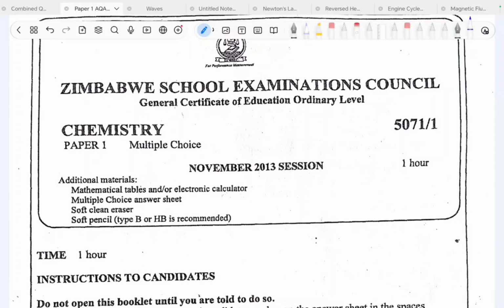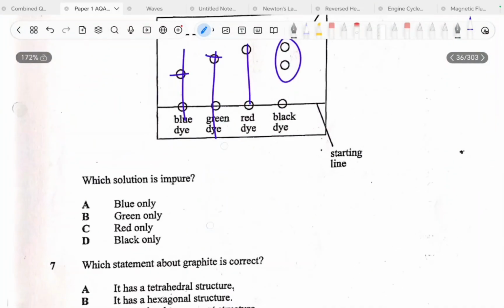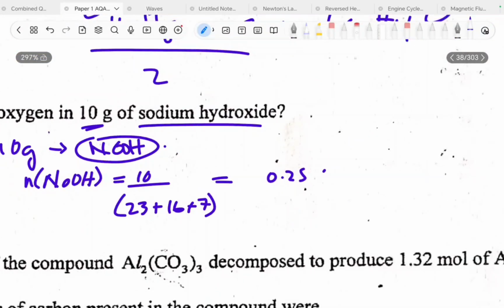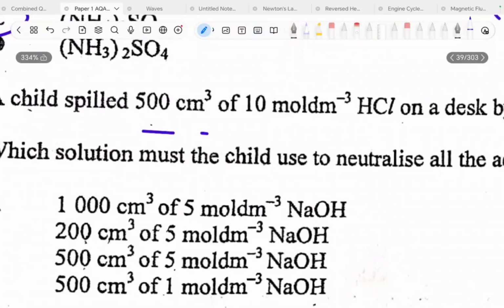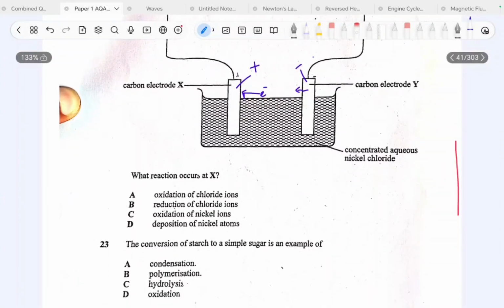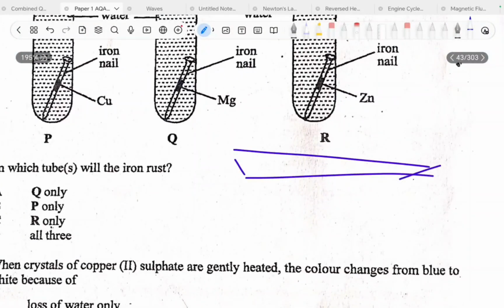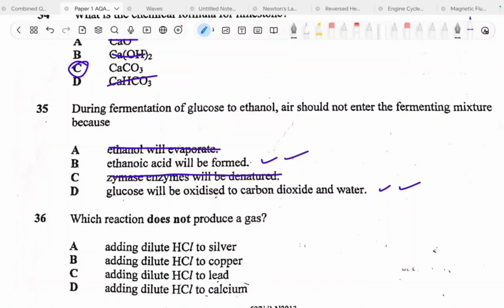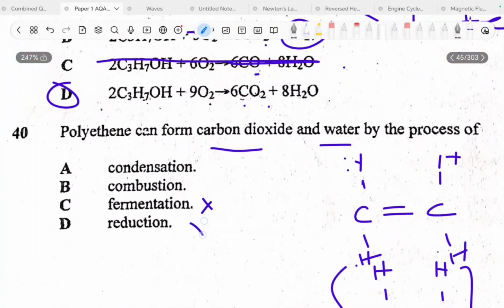ZIMSEC O-Level Chemistry 2013 Paper 1 November Walkthrough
In this video I will be going through Zimsec  O-level Chemistry paper 1 November 2013 ..this isn't a video meant to teach you all the required knowledge but to help you understand how to get to a particular solution if you struggled to understand solutions on the mark scheme
feel free to request any papers or topics you want me to make a video on

Why Trust me
Achieved 10 As and 1B at O-level
 Took Alevels in
Maths ,Physics,Chemistry & Further Maths
Achieved a Silver in the UK Cambridge lower Sixth chemistry Olympiad

follow for more videos